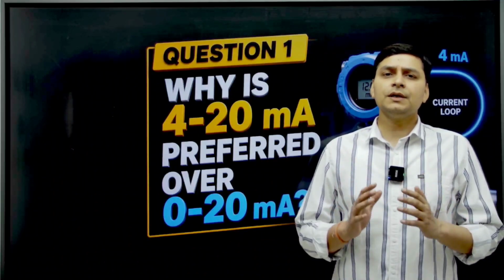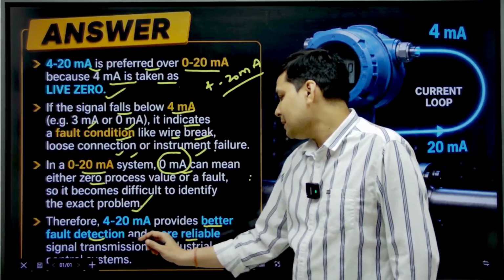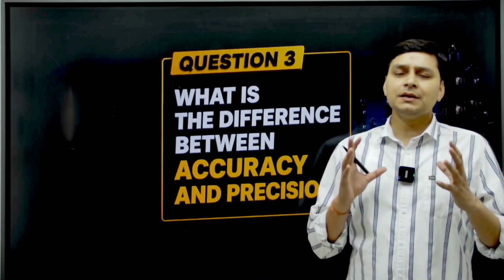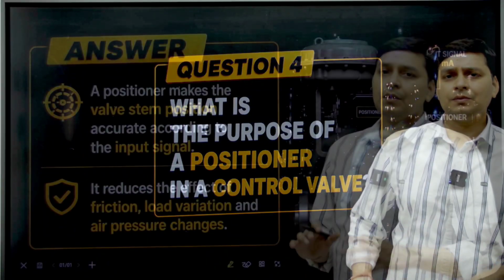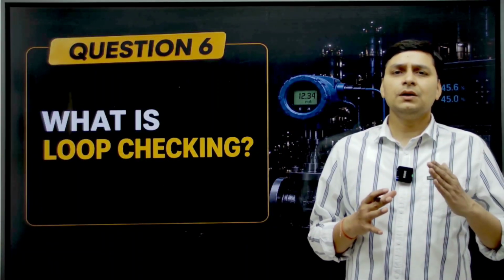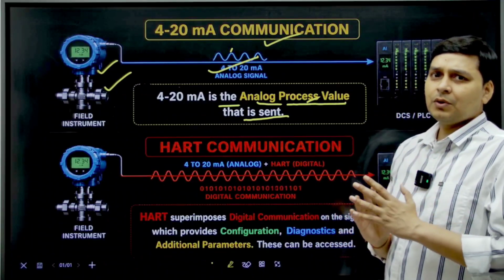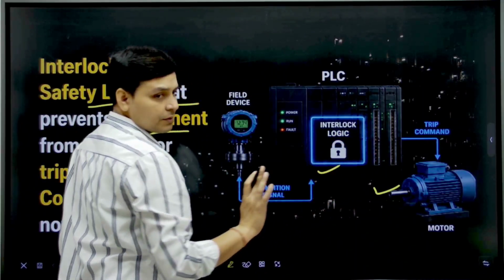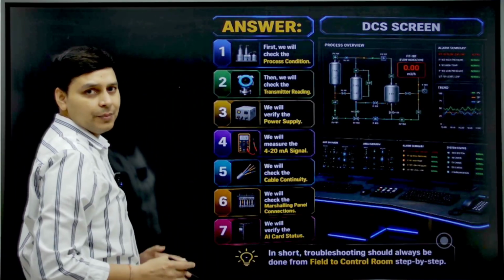Instrumentation Interview Questions & Answers |4-20 mA | PLC vs DCS | Control Valve | Loop Checking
🎯 Top Instrumentation Interview Questions & Answers | 4-20 mA | PLC vs DCS | HART | Control Valve | Loop Checking

Are you preparing for an Instrumentation Engineer Interview? In this video, you'll learn some of the most frequently asked Instrumentation Interview Questions and Answers explained in simple English with practical industrial examples.

Whether you're a Diploma Student, B.Tech Student, Fresh Graduate, Instrument Technician, Maintenance Engineer, or Automation Engineer, this video will help you crack technical interviews with confidence.

⏱️ Time Stamps

00:00 Why 4-20 mA is Preferred Over 0-20 mA
01:41 Pressure Transmitter Output Calculation (0-10 Bar Example)
02:45 Accuracy vs Precision
03:56 Purpose of Positioner in Control Valve
04:59 What Happens if Instrument Air Fails?
06:03 What is Loop Checking?
06:52 HART vs 4-20 mA Communication
09:16 What is an Interlock?
09:16 PLC vs DCS Difference
10:34 DCS Showing 0 Flow – Troubleshooting Steps

📚 Topics Covered

✅ Why 4-20 mA is used in Instrumentation

✅ Pressure Transmitter Interview Questions

✅ Control Valve Positioner

✅ Fail Open, Fail Close & Fail Last Valve

✅ Loop Checking

✅ HART Communication

✅ Interlock Logic

✅ PLC vs DCS

✅ Flow Transmitter Troubleshooting

✅ Instrumentation Interview Questions

✅ Industrial Automation Basics

🎓 Perfect For

👨‍🎓 Diploma Students

👨‍🎓 B.Tech Students

👷 Instrument Technicians

⚙️ Instrumentation Engineers

🏭 Process Engineers

🔧 Maintenance Engineers

🤖 PLC & DCS Engineers

💼 Interview Preparation

✅ Comment your next interview question.

Playlist instrumentation

Playlist PLC